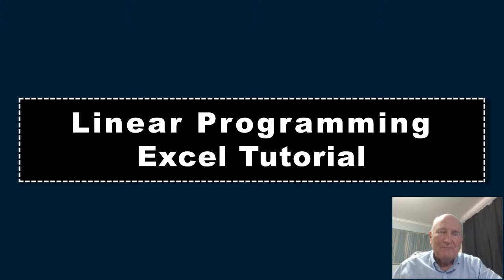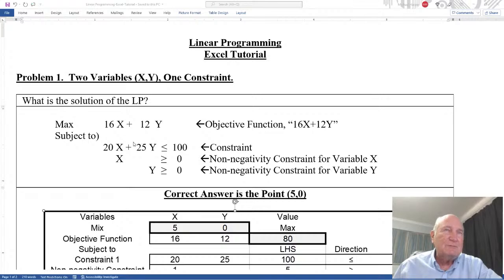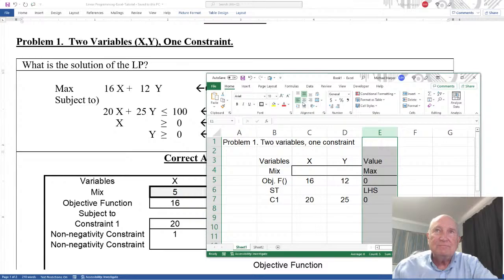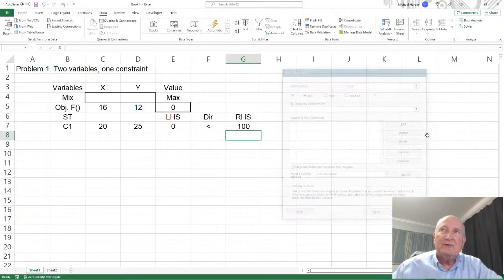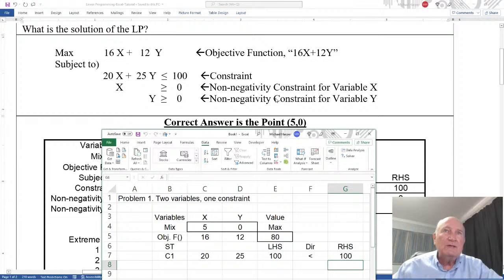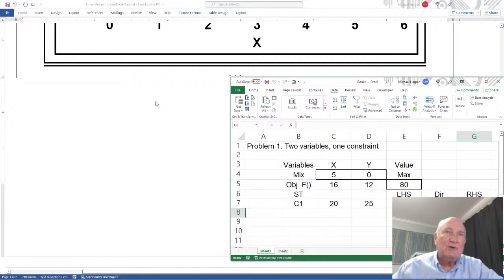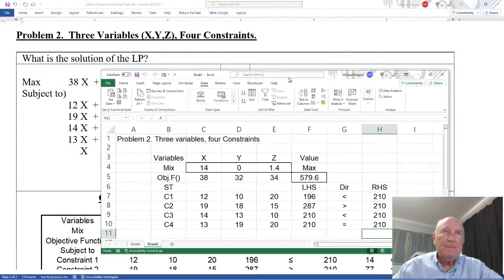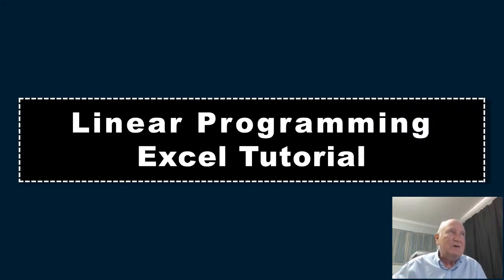Linear Programming, Excel Tutorial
Two problems are demonstrated.
Problem 1 is two variables with one constraint.
Problem 2 is three variables with four constraints.